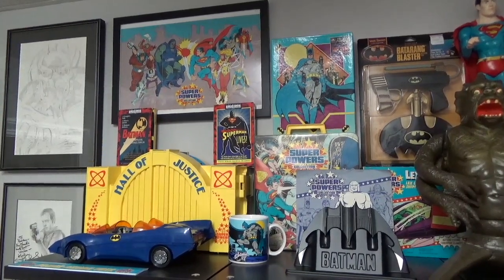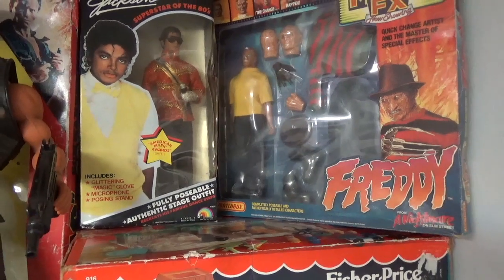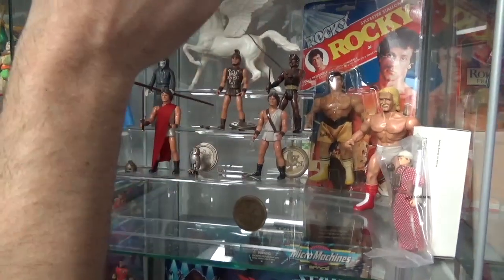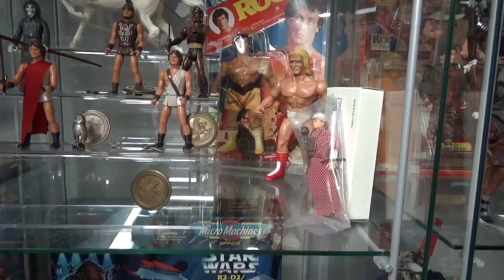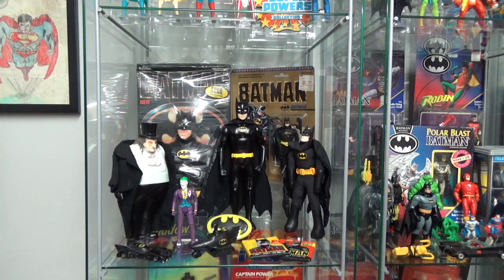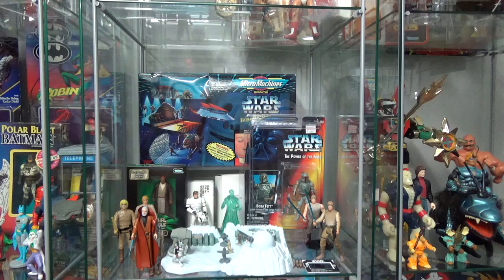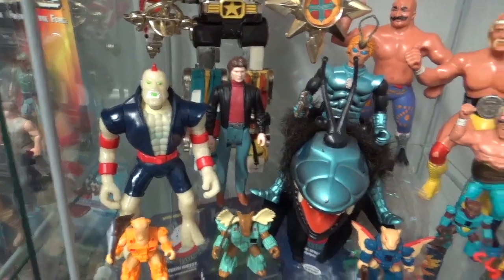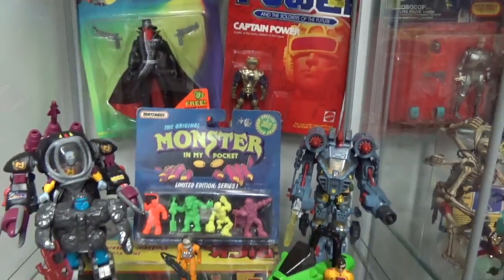Time Capsule Tour w/ Valaverse & Two Cents Toys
Valaverse & Two Cents toys team up to go through the Valaverse Time Capsule.  Check out toys from the 80's & 90's as Bobby and Sal reminisce about their childhood experiences.